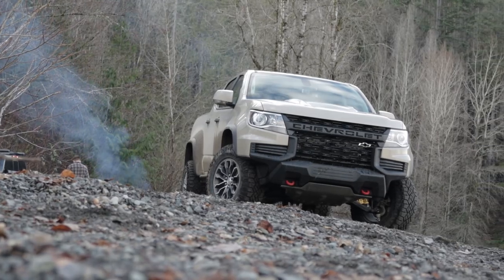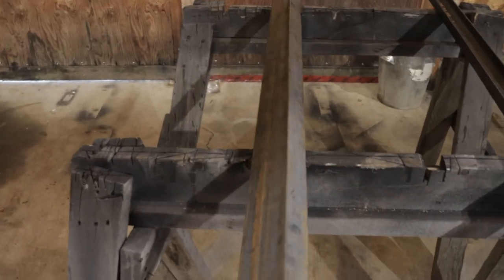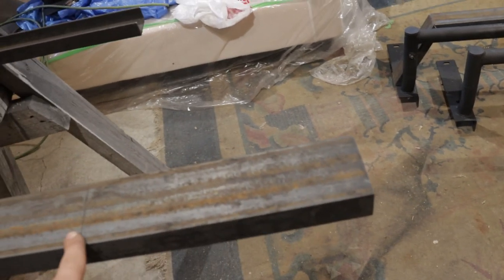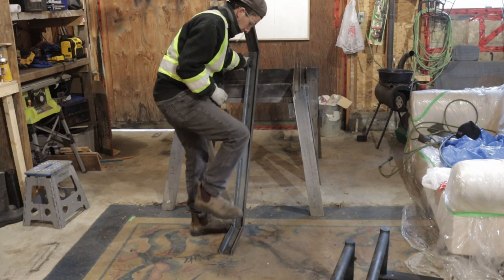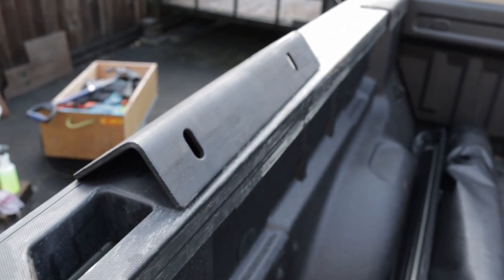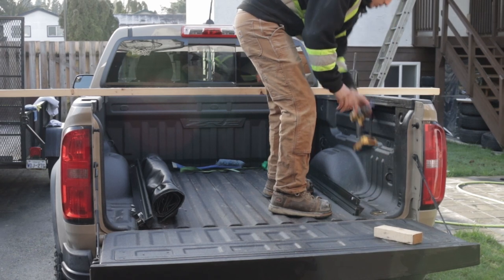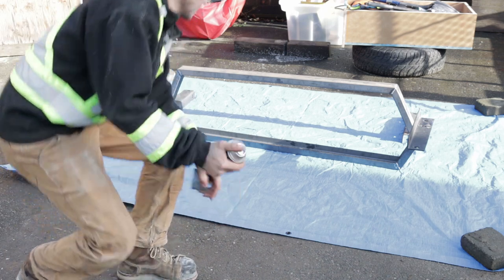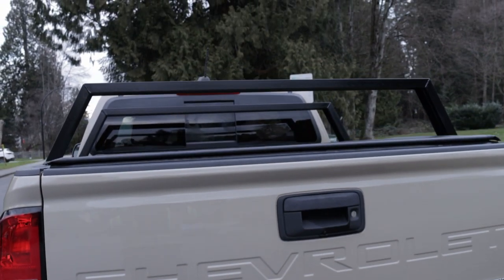Simple DIY Bed Rack tutorial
In this video I am going to show you how to make a simple and affordable Bed Rack for any pick up truck.